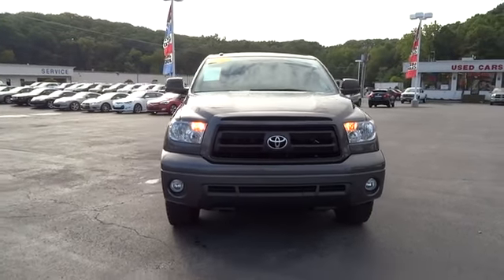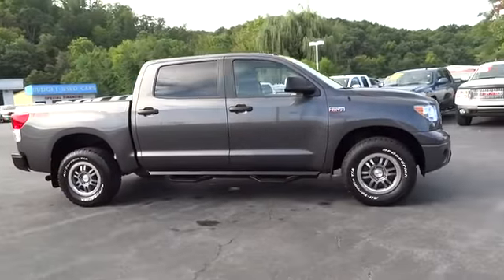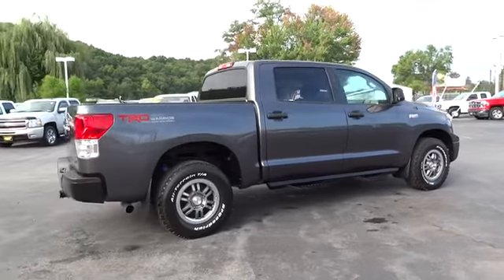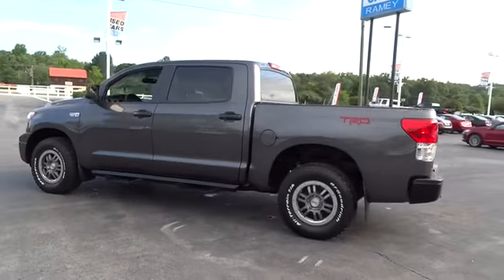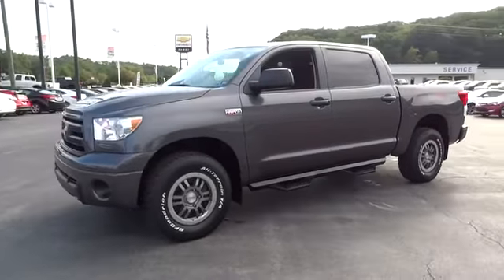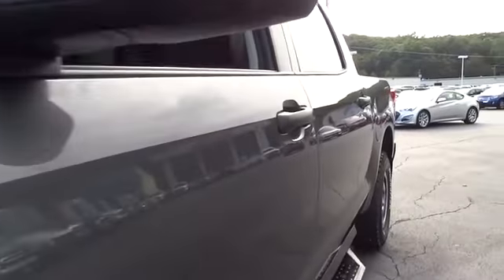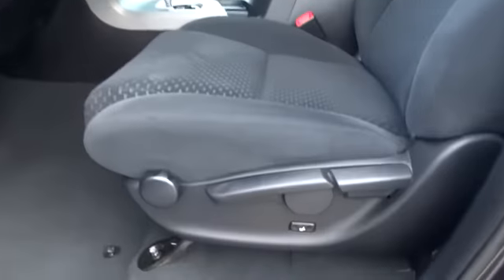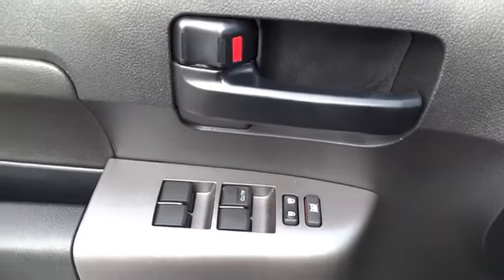2013 Toyota Tundra 4WD Truck Charleston, WV, Beckley, WV, Princeton, Roanoke, Blacksburg 1-N241A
2013 Toyota Tundra 4WD Truck
2013 Toyota Tundra 4WD Truck CREW 4WD TRD RO - Stock#: 1-N241A - VIN#: 5TFDW5F10DX287947

4WD and Cloth. Live life in the fast lane. Ride express. The Tundra is well suited for the task at hand. Wind noise is noticeably absent. Named a 2010 Consumer Guide recommended Buy. FOR SALES PRICING CALL OUR INTERNET SALES @ 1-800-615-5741.